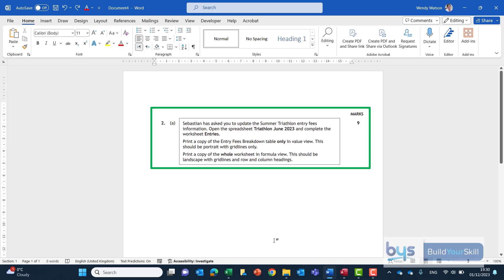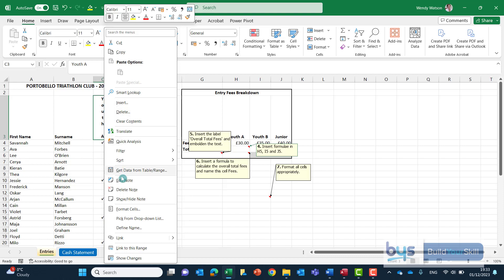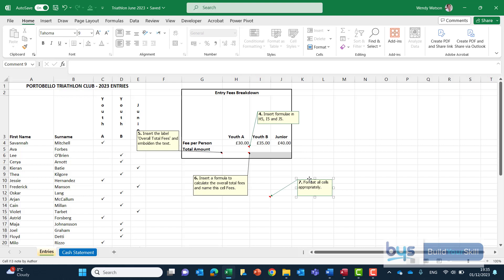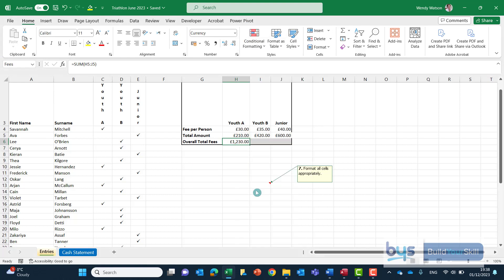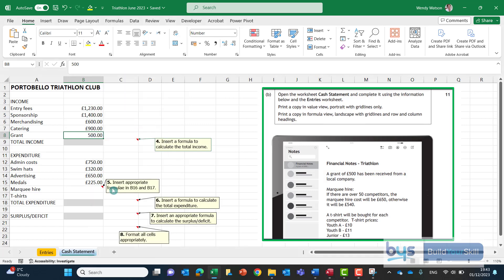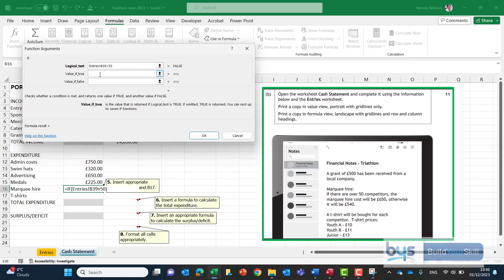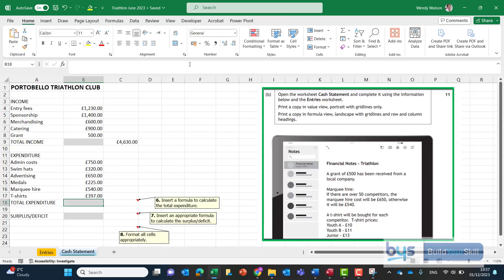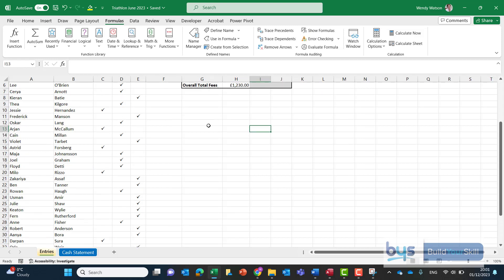N5 2023 Admin & IT - Spreadsheet Task 2 (a) and (b)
Question 2a and 2b from the 2023 N5 paper.  There's a wee bit of formatting to do, use of the countif and sum functions as well as multiplying in task 2a. In task 2.b, data is required from the first worksheet to complete the second.  There's arithmetical formulas as well as an IF statement in there.